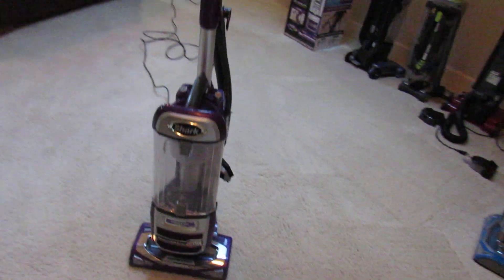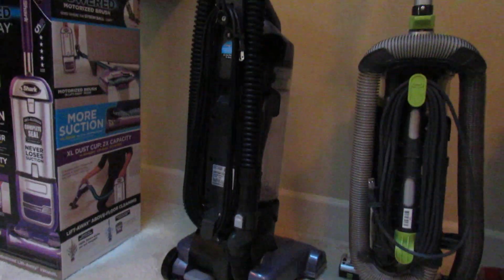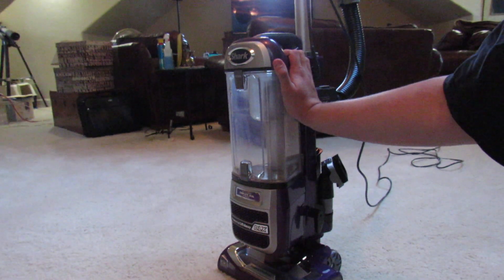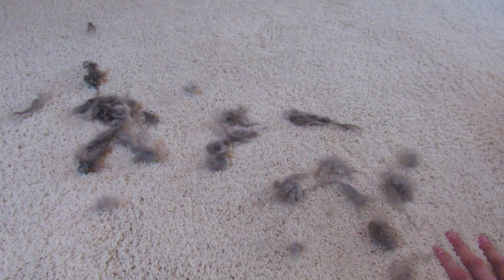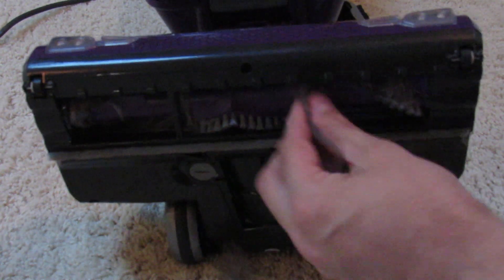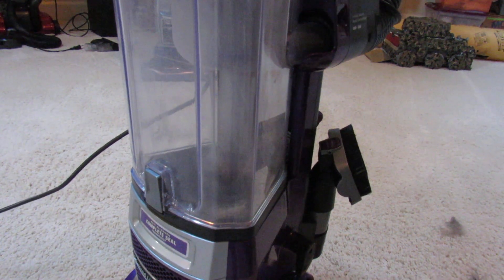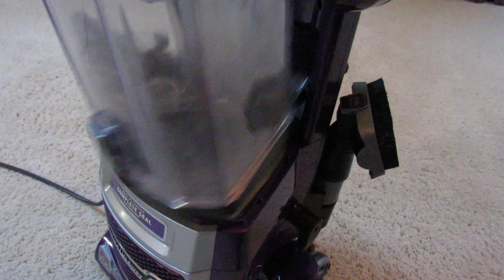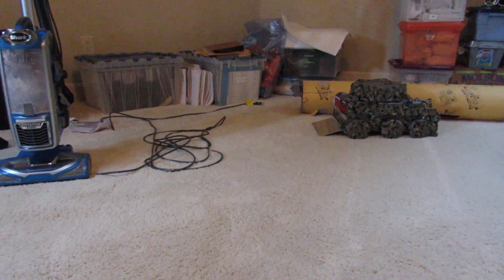Shark navigator pet hair test.